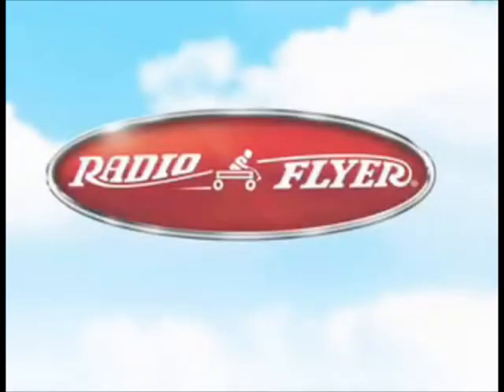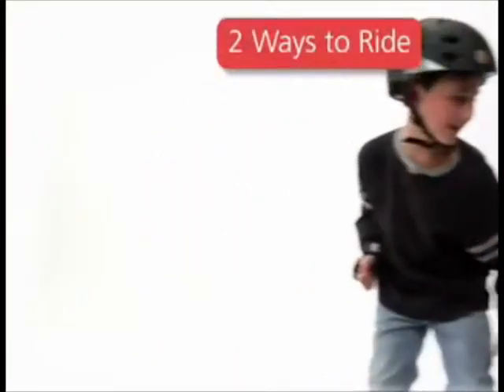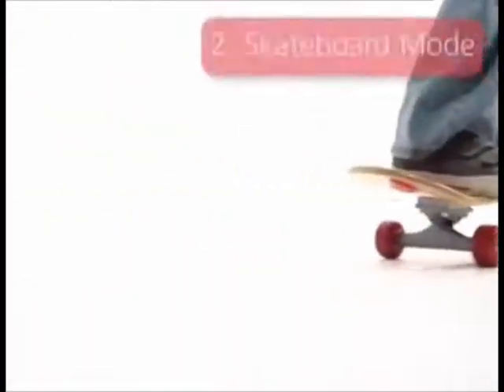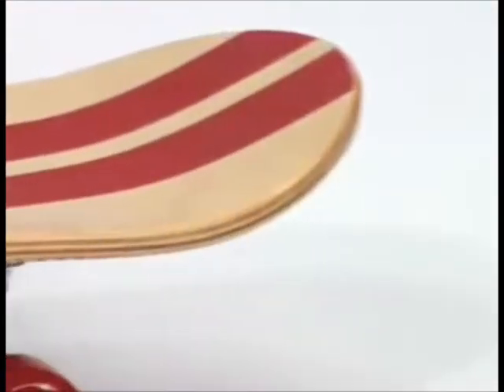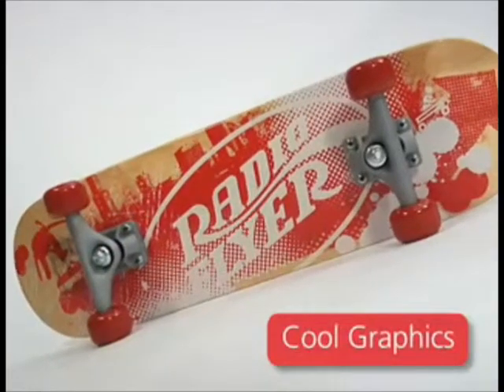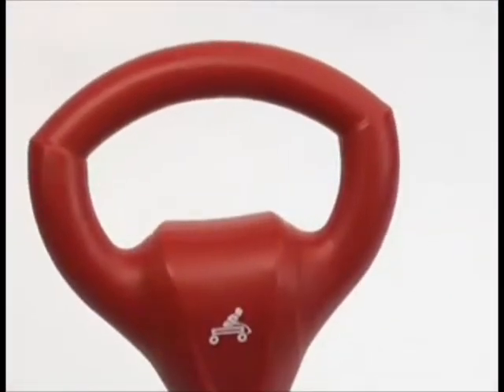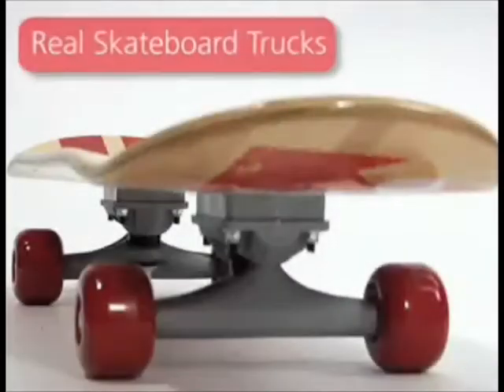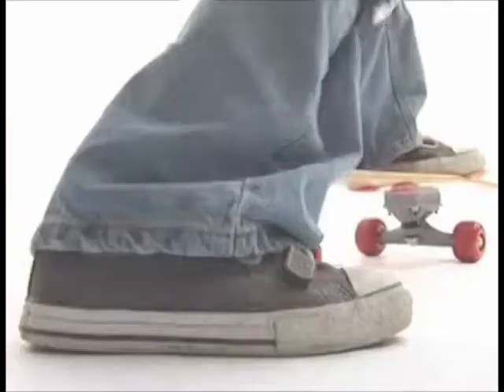Radio Flyer Scoot 2 Skate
Aspiring skaters will ride with confidence on the Scoot 2 Skate from RadioFlyer.This beginner skateboard really is a 2-in-1  value, offering an authentic skateboard look and real skateboard trucks in both riding modes. Kids learn balance and control in scooter mode; then the handle removes completely allowing full skateboard functionality once riders are ready.